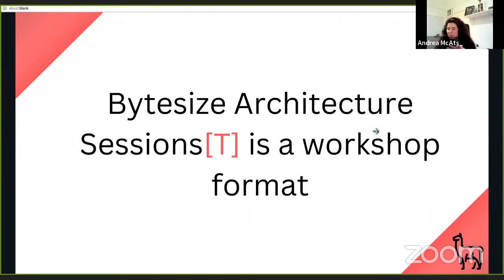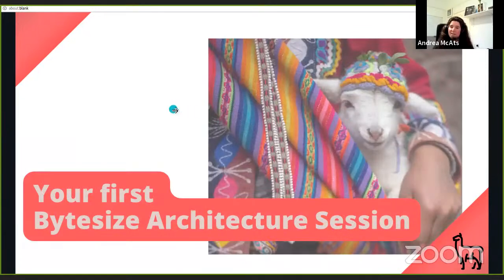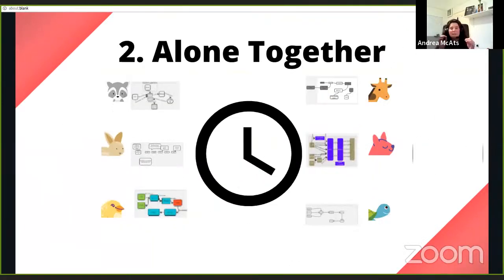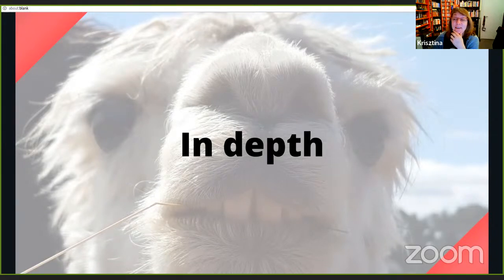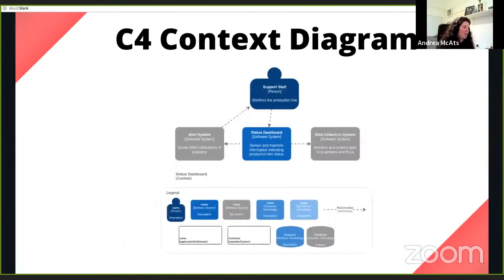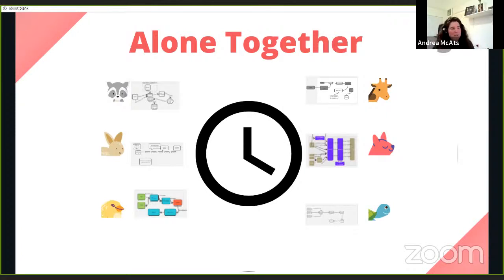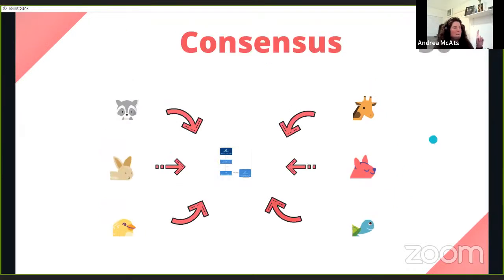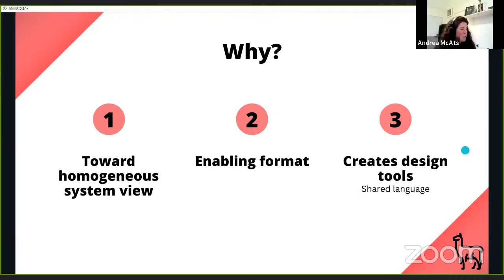Sharing your (Systems) knowledge with Bytesize Architecture Sessions with Andrea Magnorsky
Does your team suffer from:

   *  Inconsistent views of your systems?
    * Producing incohesive solutions?
    * Ineffective architecture practices and tools?

Introducing Bytesize Architecture Sessions!

Bytesize Sessions are a workshop format that enables collaborative and iterative knowledge sharing.

This talk will enable you to run Bytesize Sessions resulting in the following benefits:

    * Improved systems thinking.
    * Enriching collaboration within the team.
    * Understanding architecture practices and tools in a safe environment.
    * A feedback loop controlled by the team produces better documentation across sessions.
    * Revealing the Bermuda Triangles!